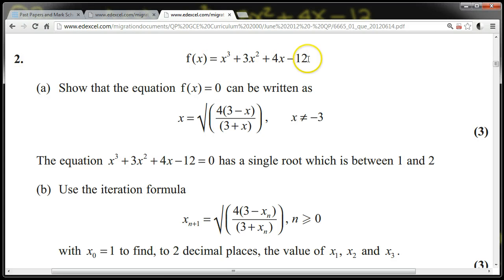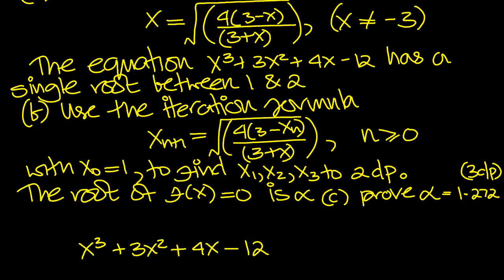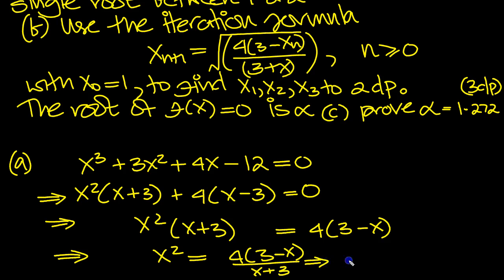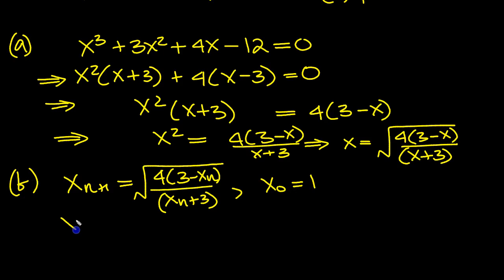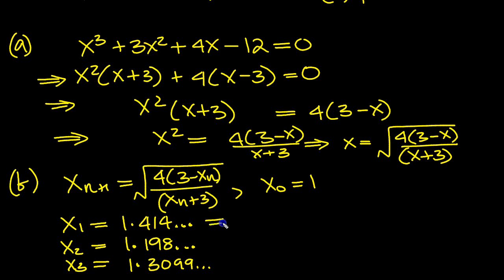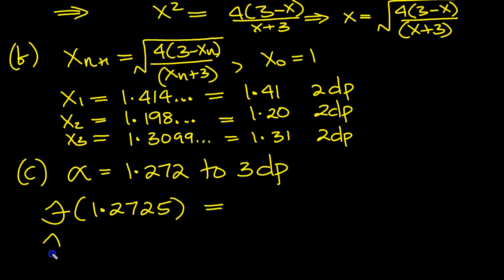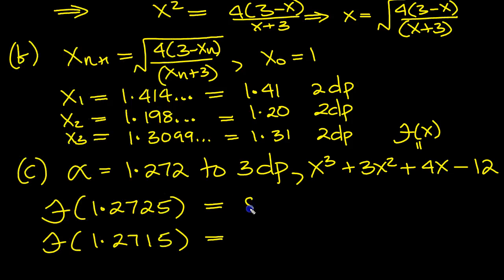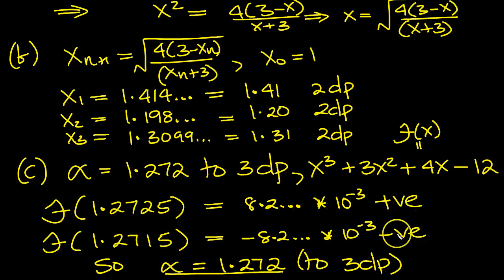C3 EdExcel Past Paper May 2012 Q2